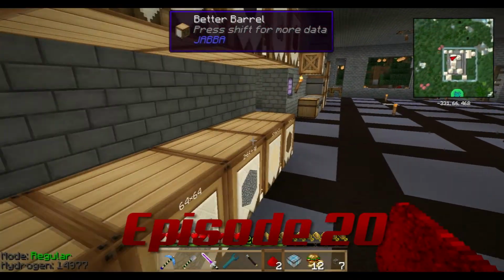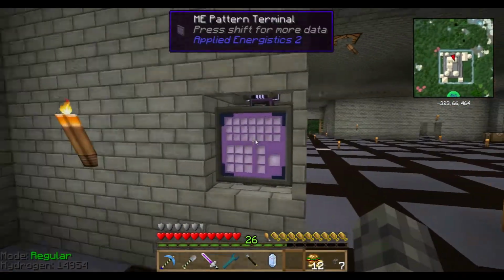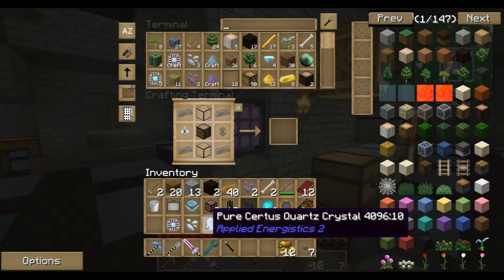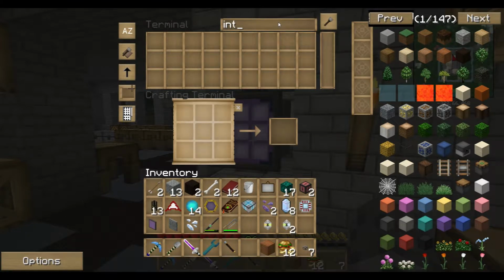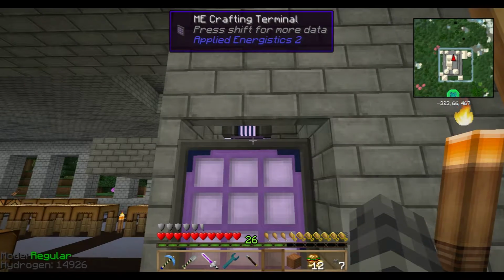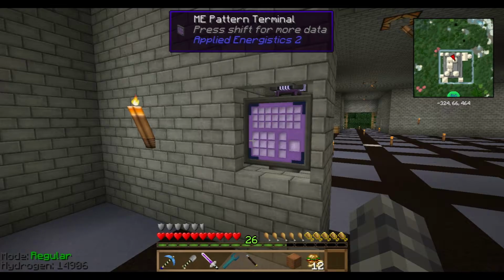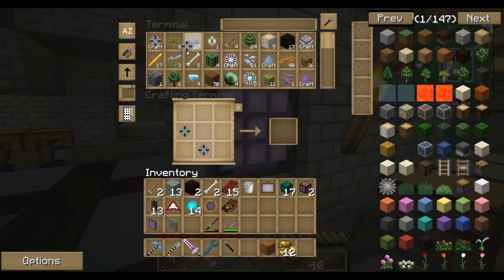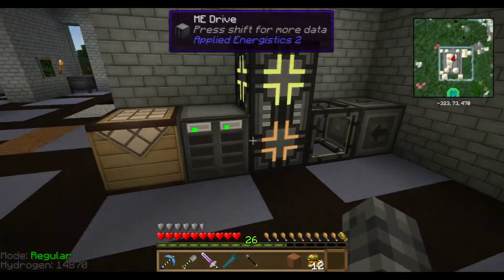E20 - AE System Final Startup Part 2 - Gord and Kate Play Modded Minecraft 1.7